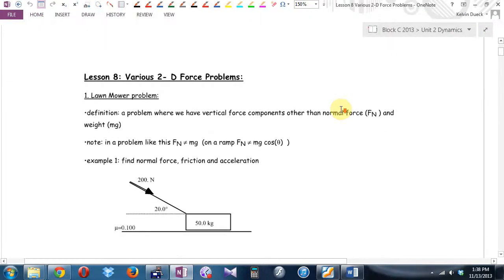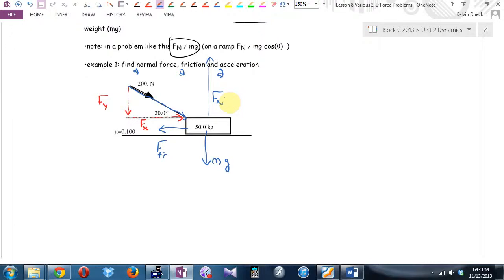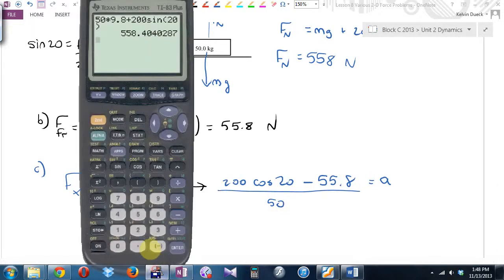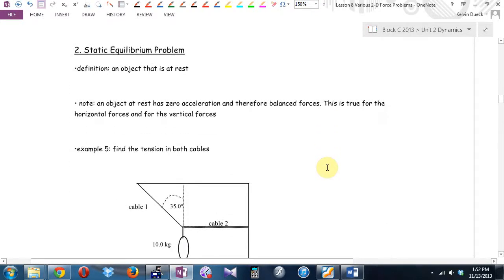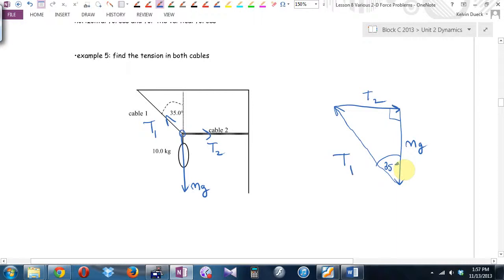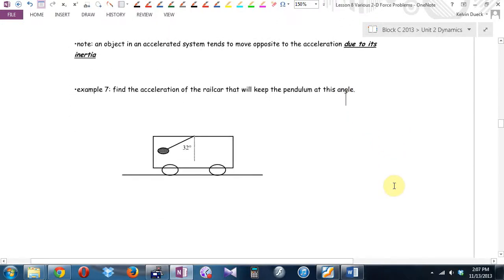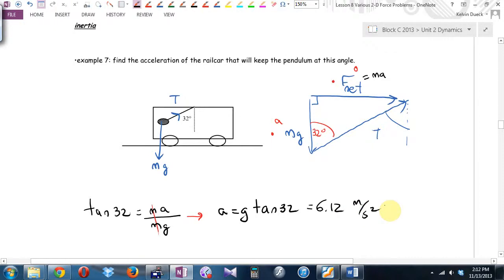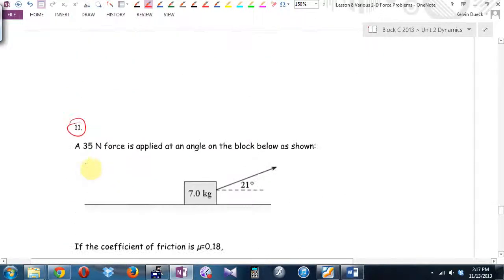Physics 12 U2L8 Various 2D Force Problems